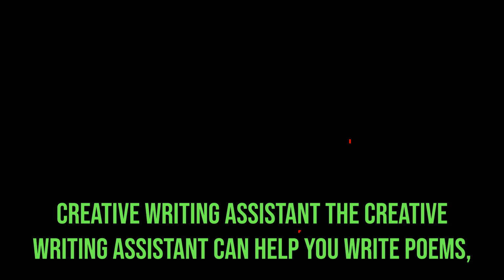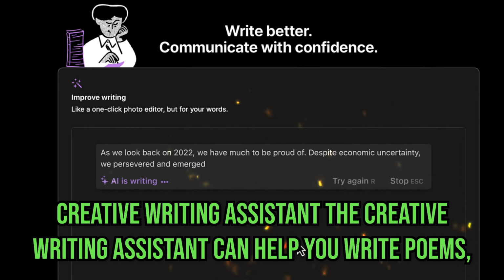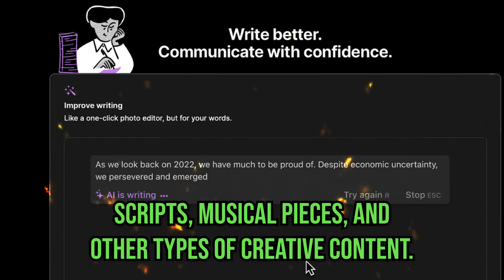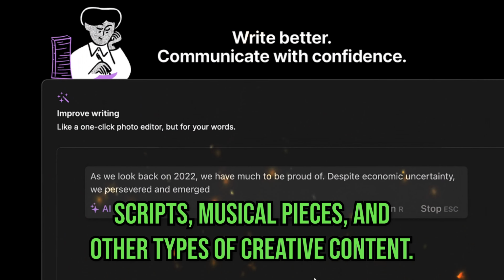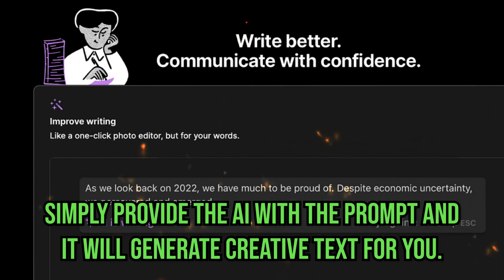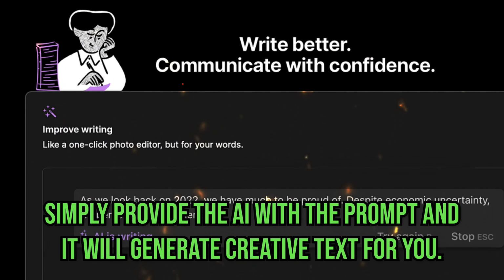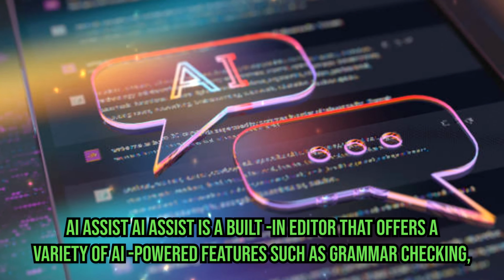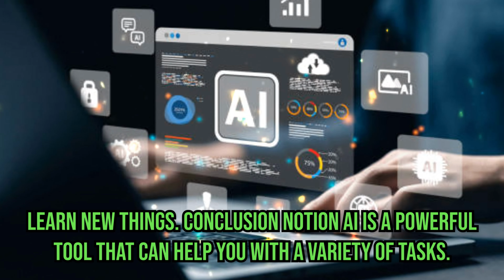Chat GPT Alternative "Notion AI" | How To Use Notion AI Tutorial Explain In English | T4Techster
In this video, we'll give you a complete overview of Notion AI, including what it is, how it works, and how to use it. We'll also show you some examples of how Notion AI can be used to improve your productivity, creativity, and overall workflow.
Whether you're a student, a professional, or just someone who wants to learn more about AI, this video is for you.
Video Topics Include 👇
* What is Notion AI?
* How to use Notion AI?
* Features of Notion AI.
* Benefits of Notion AI.
* Conclusion.